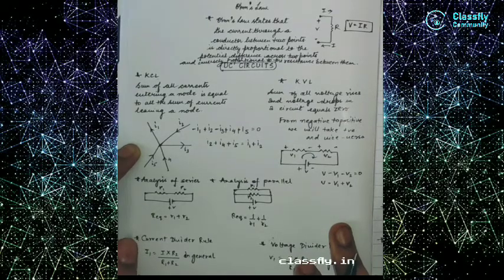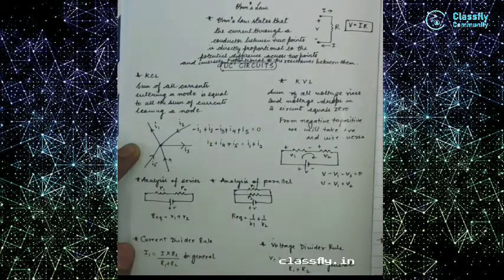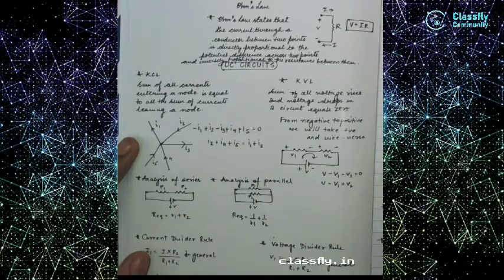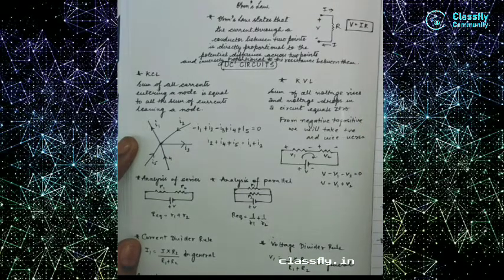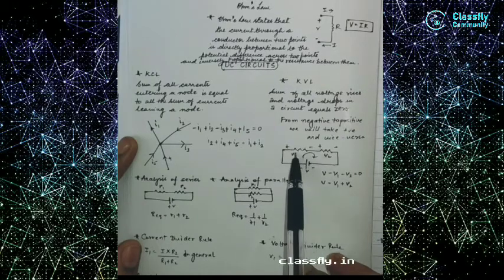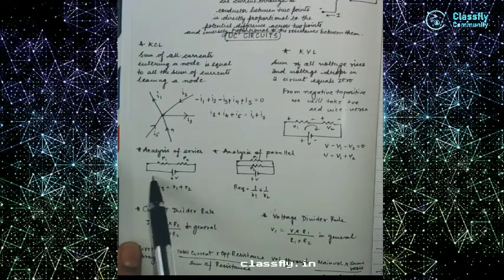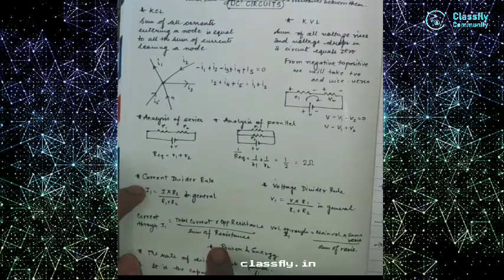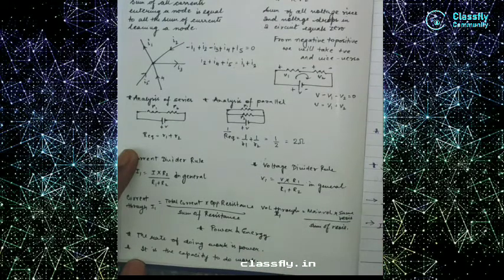Lecture 8 Revision of DC